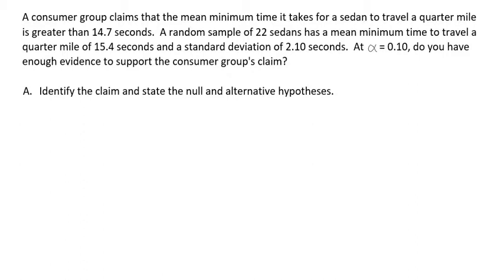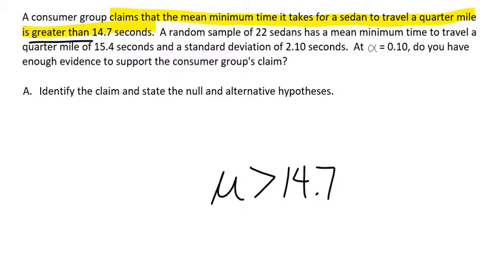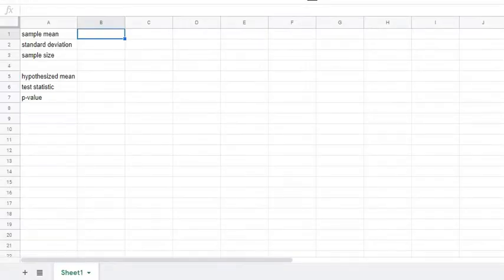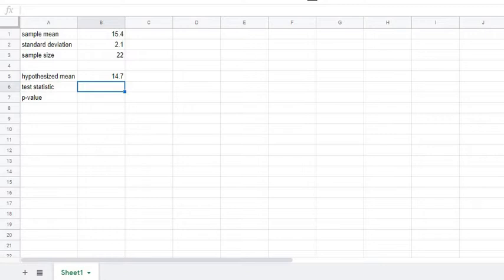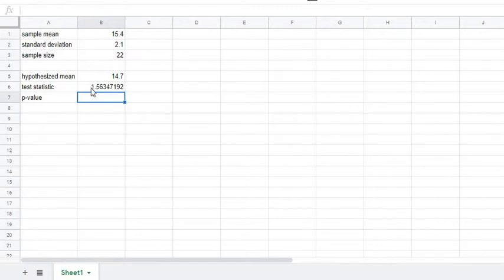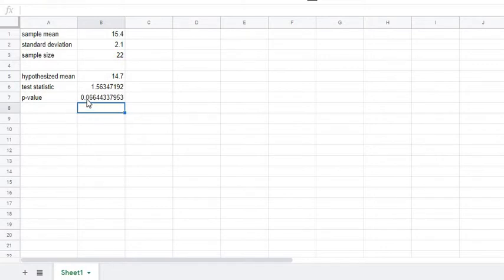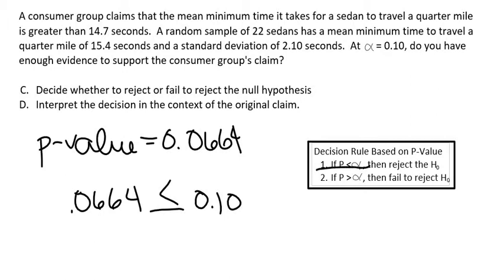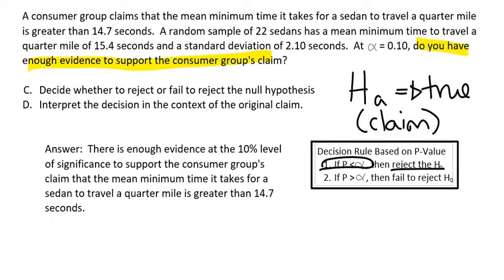Hypothesis Testing for the Mean (Sigma Unknown) Part II